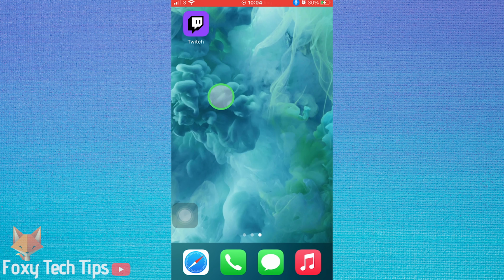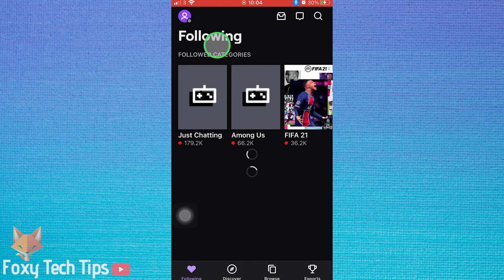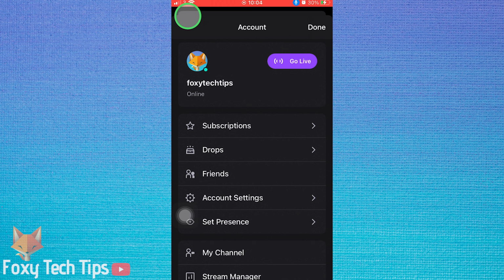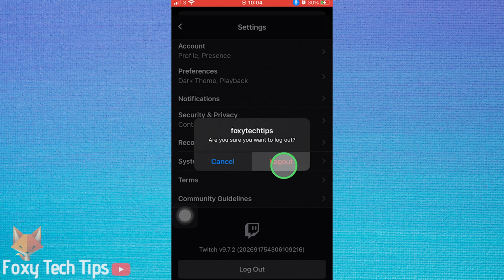How To Log Out Of Twitch App (IOS / Android)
Easy to follow tutorial on logging out of your Twitch account in the mobile Twitch app for Android and IOS! Learn how to sign out of Twitch on mobile now!

Steps:

- Launch the Twitch app.

- Tap your profile icon at the top left of the app.

- Select ‘account settings’ from the menu.

- The logout button is right at the bottom of the settings page, tap that.

- Click ‘logout’ again on the popup.

- You’ll now be signed out of your Twitch  account